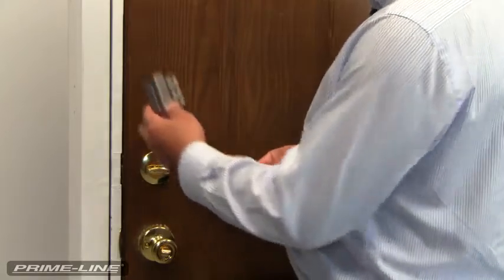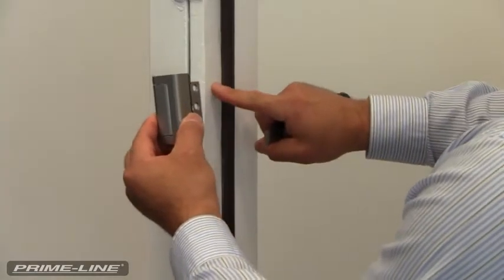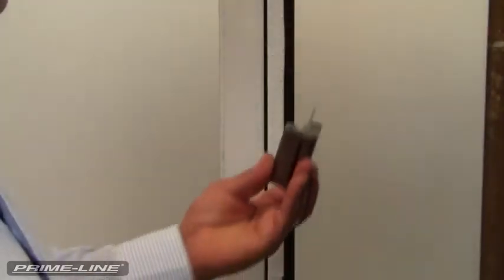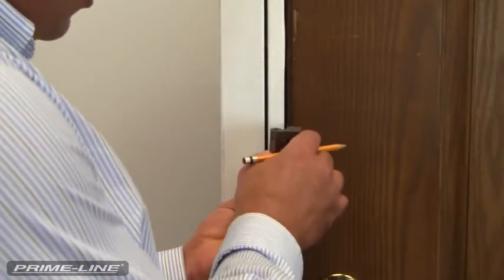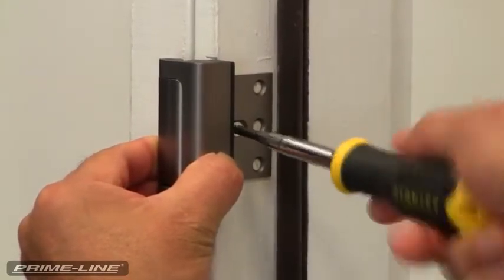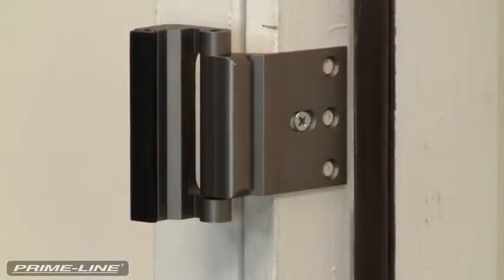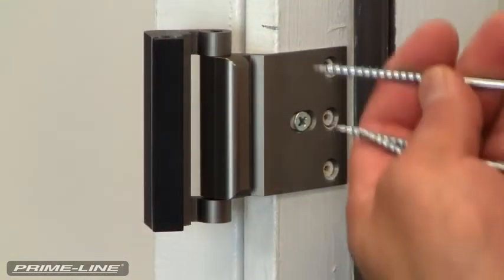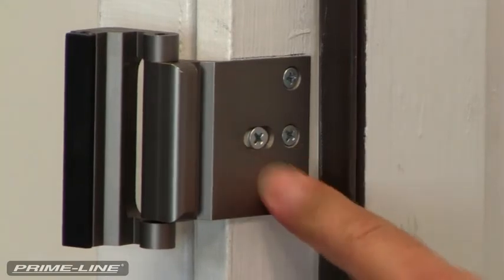Defender Security Satin Nickel U 10827 Door Reinforcement Lock – Add Extra, High Security to your Ho